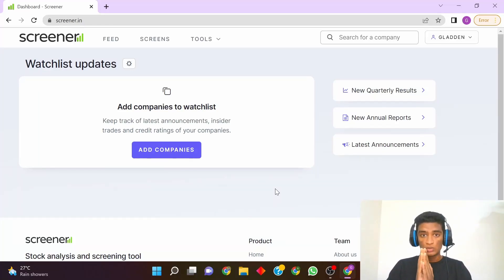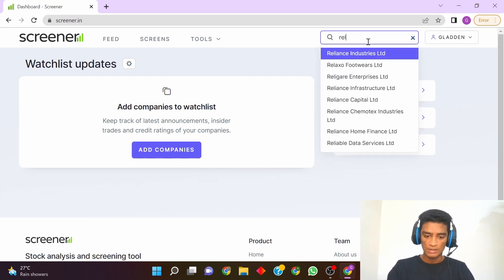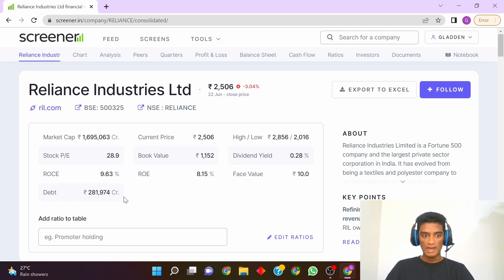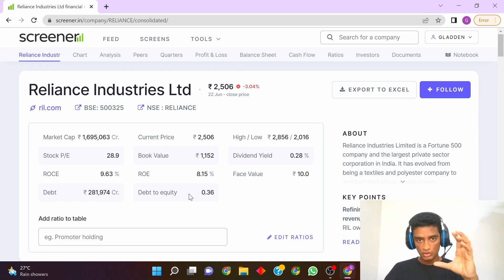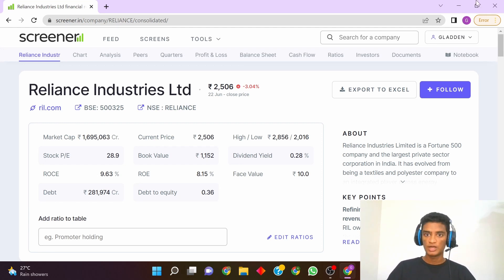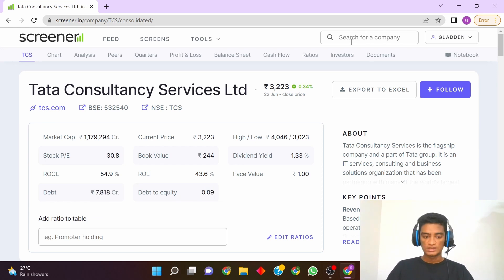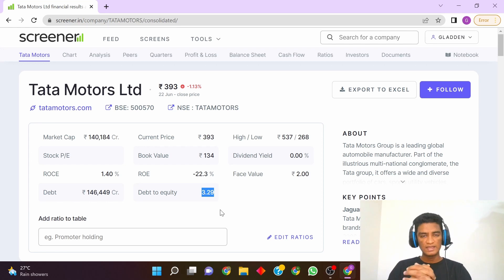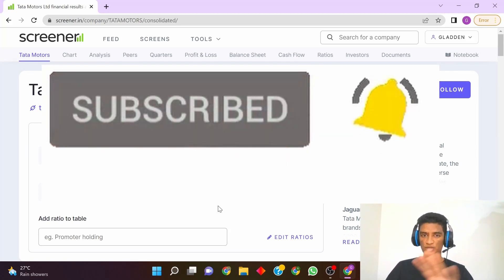How to check debt and debt to equity ratio of company in screener | how to check debt of any company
how to check debt to equity ratio of any company,
how to see debt to equity of a company,
check debt of a company hindi,
check debt to equity of a company,
how to check debt of company in ticker tape,
how to check debt of company in moneycontrol,
how to check debt of company in zerodha,
how to check debt of company in groww app,
how to check debt of company,
how to know debt of a company